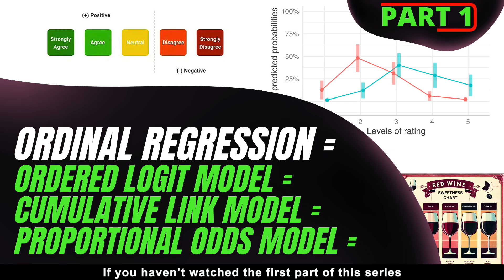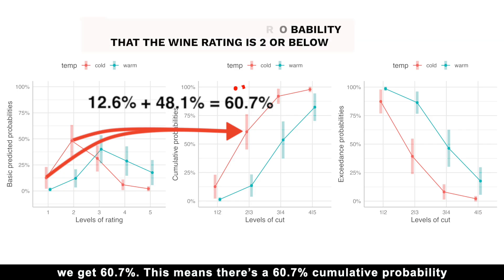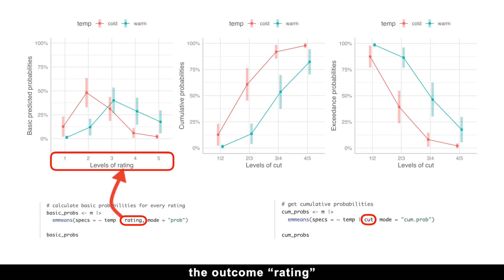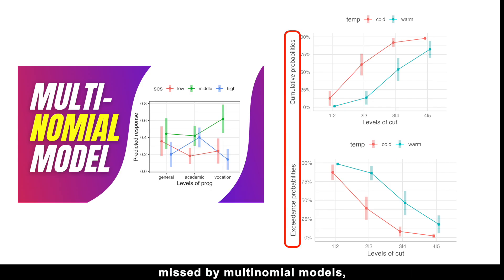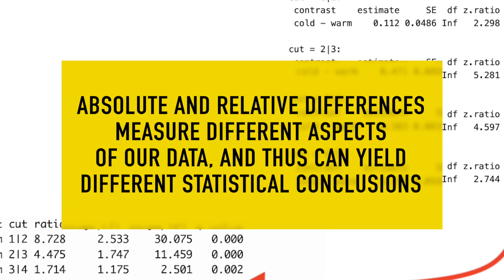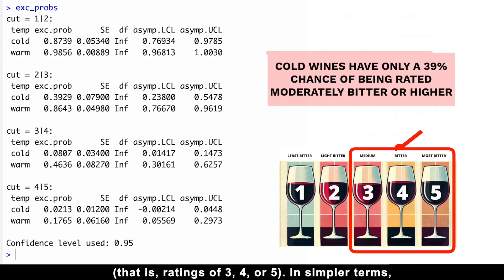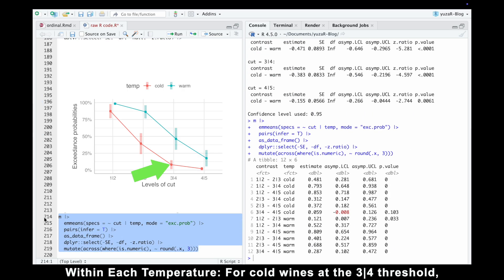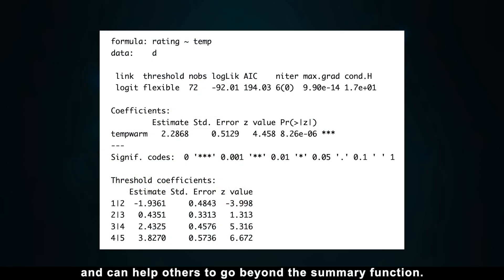Ordinal Regression Part 2: Cumulative and Exceedance Probabilities